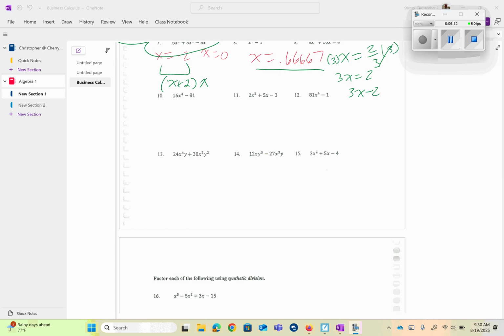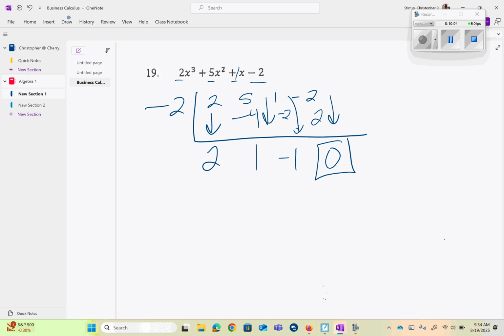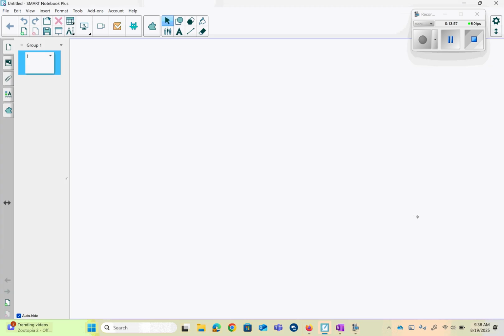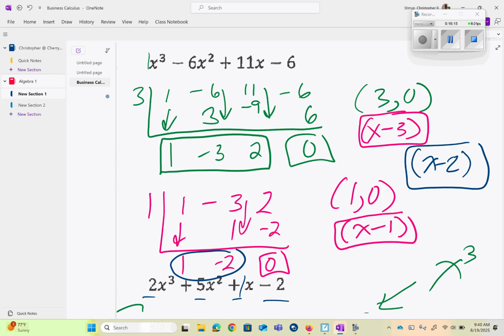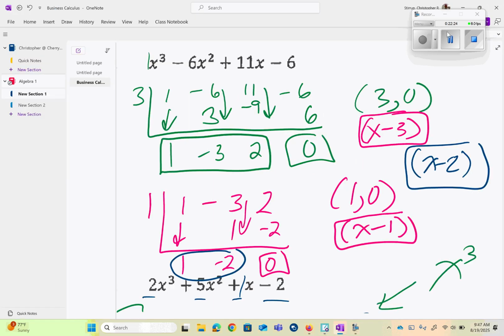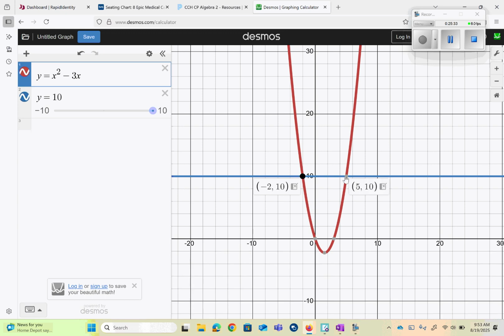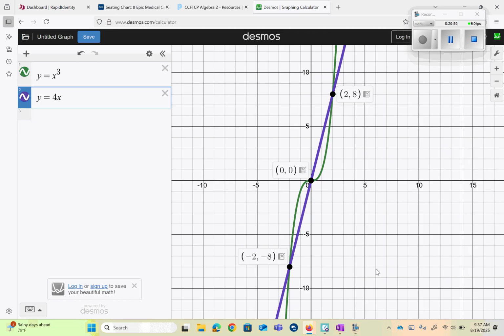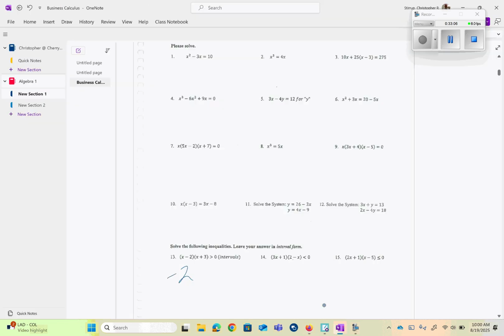Bus Calc Tuesday Aug 19